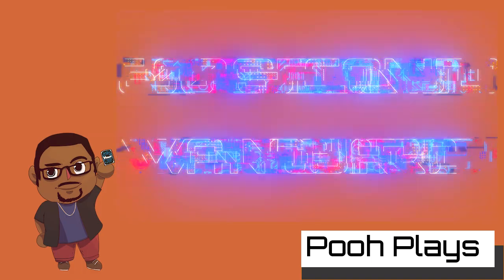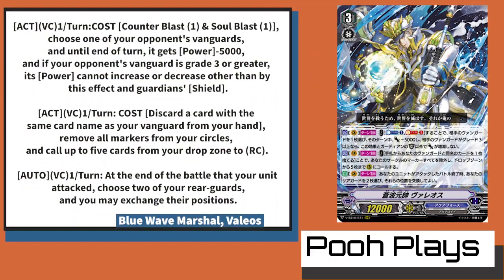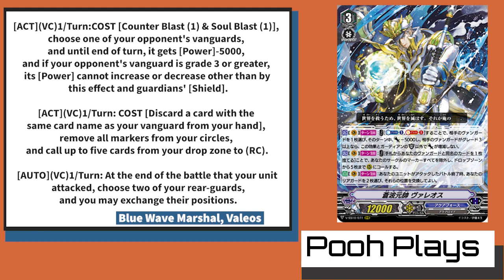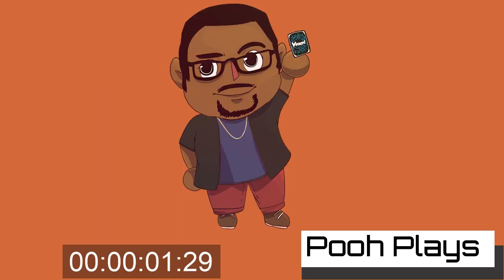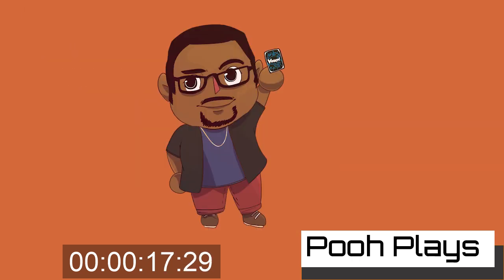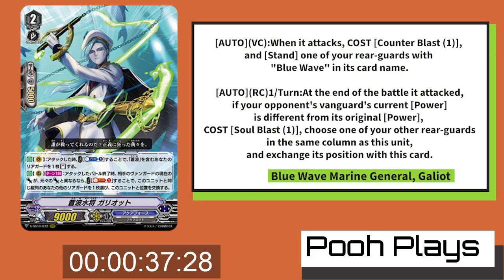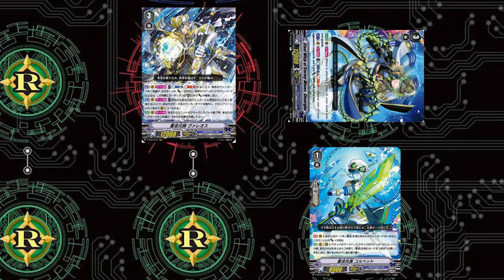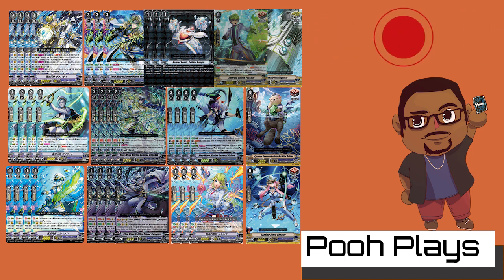Blue Wave Marshal, Valeos Kontos | Aqua Force V Premium | 60 Sec Deck Profile | CardFight!! Vanguard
Let's Make A Deck For Valeos. The Blue Wave Marshal Returns & He Just Brought Just Every Effect From G-Era He Could Find, LET'S GO!